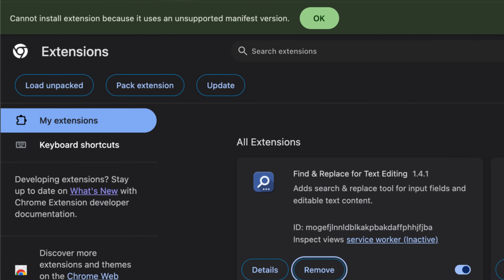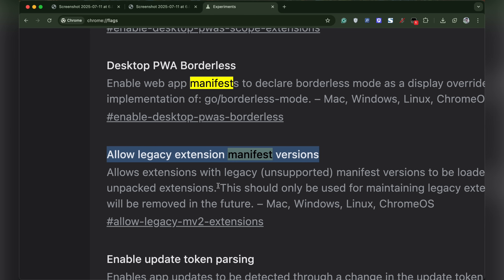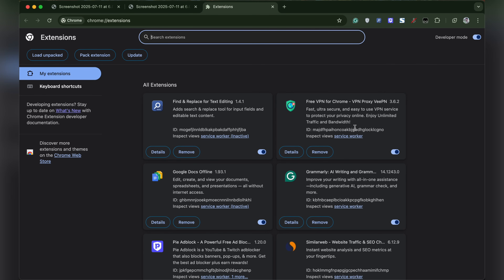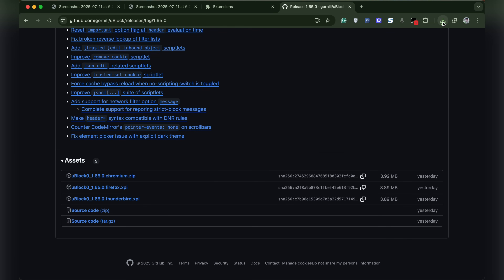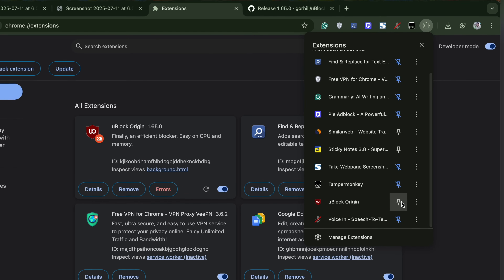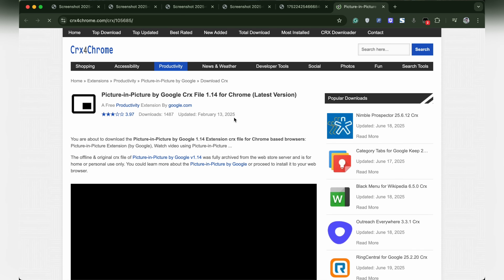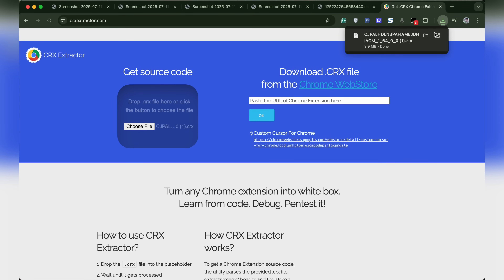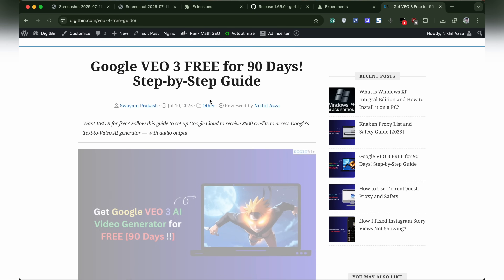Unsupported Manifest Version in Chrome? uBlock Origin | 100% Fix (Fast & Easy) 🚀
Re-enable uBlock Origin on Chrome after it was disabled!

Cannot install extension because it has unsupported manifest version? Here is a working guide that can instantly fix the manifest problem on Chrome extensions in Google Chrome.

Many users are reporting the error:
"Download error: Cannot install extension because it uses unsupported manifest version" when trying to add an extension to their browser.

With this simple fix, you can install Manifest V2 extensions like uBlock Origin on Chrome.

Fix also applies to:

-- Chrome extension install error
-- Manifest version not supported
-- Extensions blocked after Manifest V3 update
-- uBlock Origin has turned off
-- Extension has turned off

This quick fix can solve error for uBlock Origin, NoScript, ScriptSafe, Tampermonkey, Violentmonkey, Privacy Badger, HTTPS Everywhere, Decentraleyes and other unsupported extensions.